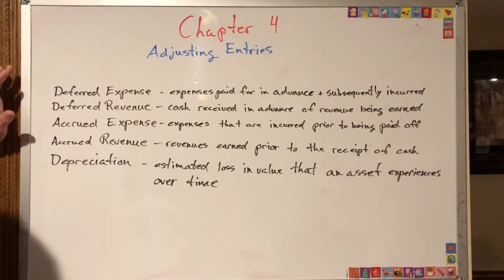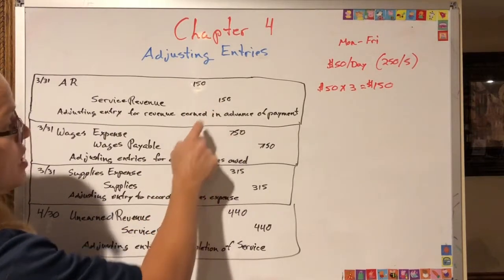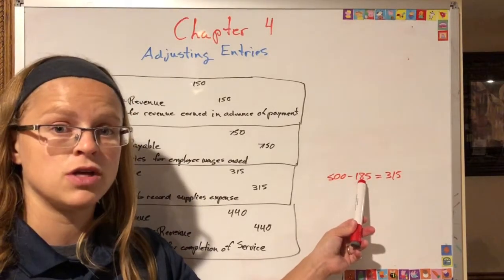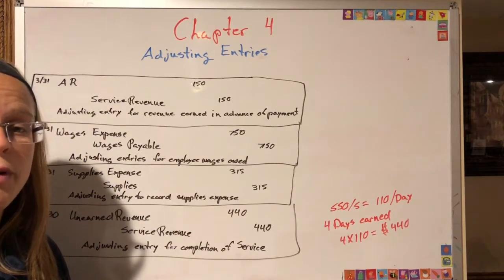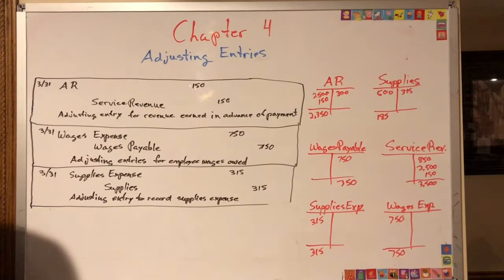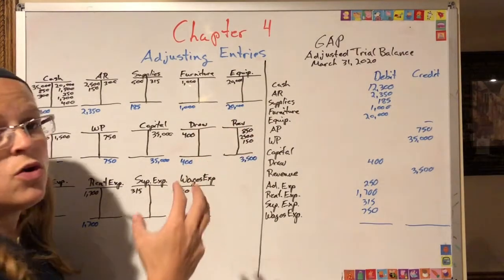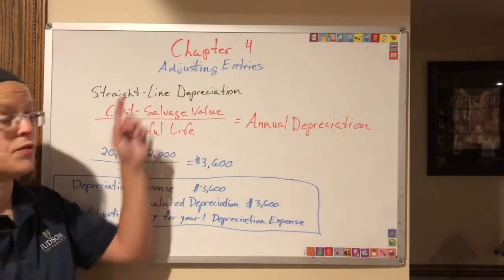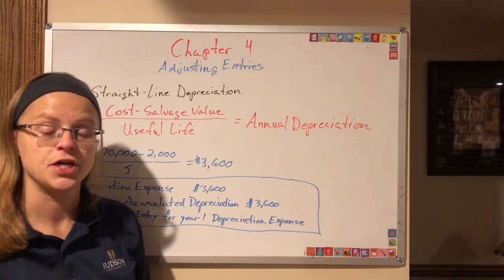Chapter 4 Cont Accounting Basics